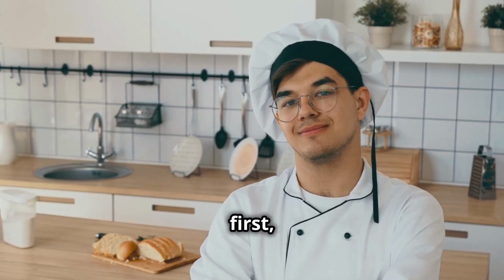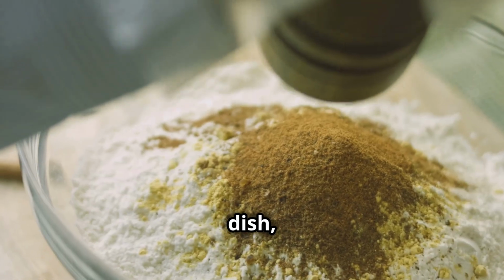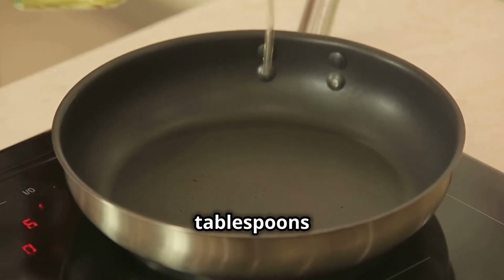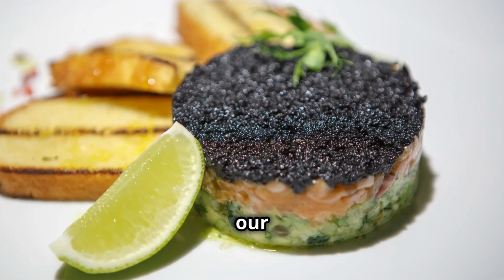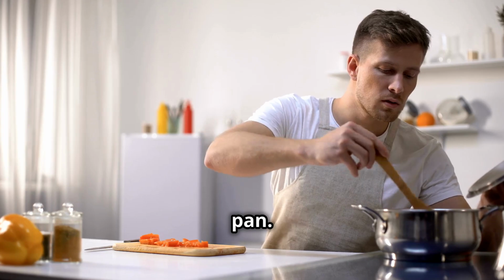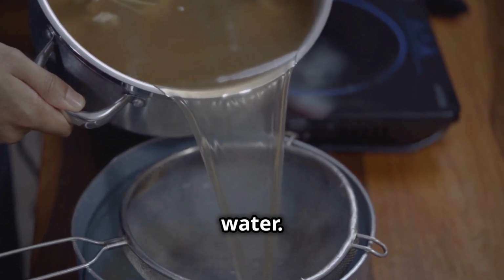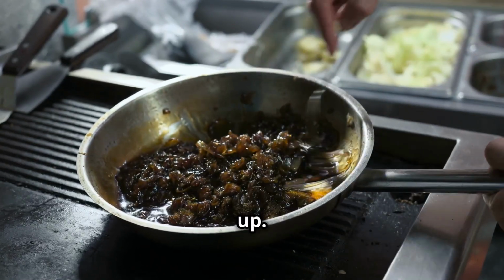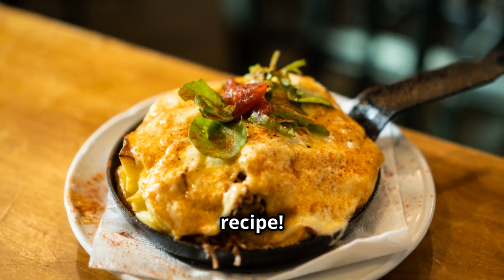Old Timey Swiss Steak and Gravy Recipe | Southern Style Comfort Food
1.5-2 lbs round steak (about ¾ to 1 inch thick)
1/4 cup all-purpose flour (for dredging)
1 tsp salt
1/2 tsp black pepper
1/2 tsp paprika (optional)
2 tbsp vegetable oil or bacon grease
1 medium onion, sliced thin
1 green bell pepper, sliced into strips (optional)
1 can (14 oz) diced tomatoes (or 2 cups fresh, peeled and diced)
1 cup beef broth
1 tsp Worcestershire sauce
1/2 tsp garlic powder or 1 minced clove of garlic
Instructions:
Prepare the steak:

Trim any excess fat from the steak and cut it into serving-sized portions.
Mix the flour, salt, pepper, and paprika in a shallow dish.
Dredge each piece of steak in the seasoned flour, shaking off any excess.
Sear the steak:

Heat the oil in a heavy skillet or Dutch oven over medium-high heat.
Brown the steak on both sides (about 3-4 minutes per side) until golden. Remove and set aside.
Sauté the vegetables:

Add the sliced onions and green pepper (if using) to the same pan. Cook until softened, about 3-4 minutes.
Build the sauce:

Add the diced tomatoes, beef broth, Worcestershire sauce, and garlic. Stir to combine and scrape any browned bits from the bottom of the pan.
Simmer the steak:

Return the steak to the pan, nestling it into the sauce and veggies. Bring to a gentle simmer.
Cover and cook on low heat for 1.5 to 2 hours, or until the steak is fork-tender. Check occasionally to ensure the liquid hasn’t evaporated, adding more broth or water if necessary.
Thicken the gravy (optional):

For a thicker gravy, remove the steak once cooked and stir 1-2 tablespoons of cornstarch (mixed with cold water) into the sauce. Simmer until thickened.
Serve:

Serve the Swiss steak and gravy over mashed potatoes, rice, or egg noodles, with a side of your favorite vegetable.